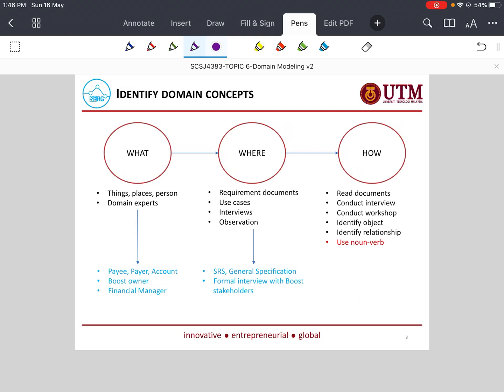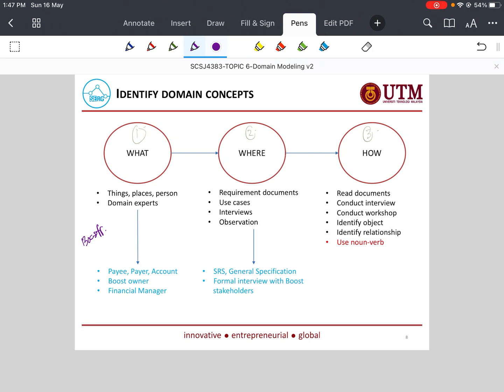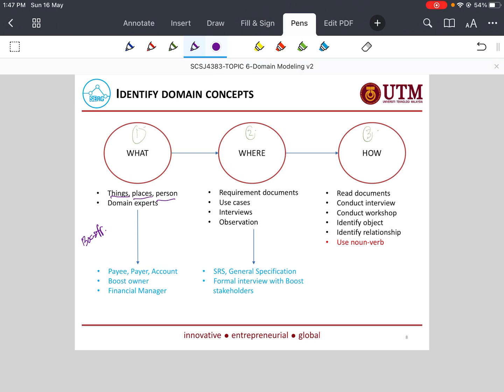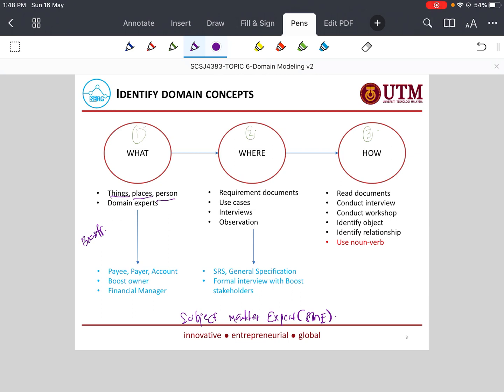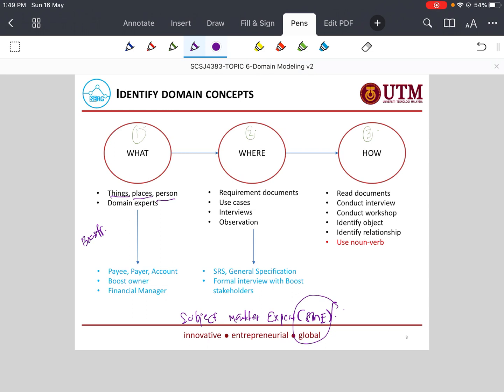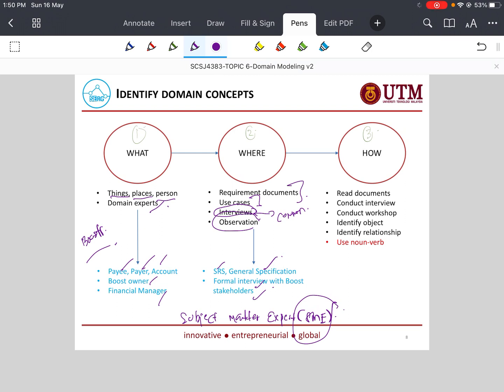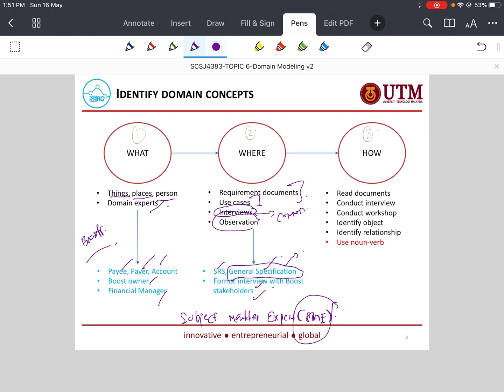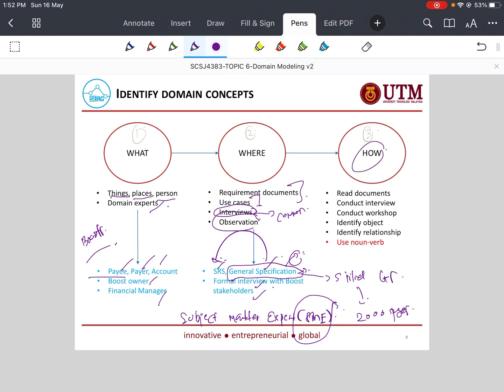Domain Model part 4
Software Construction: Domain Model part 4